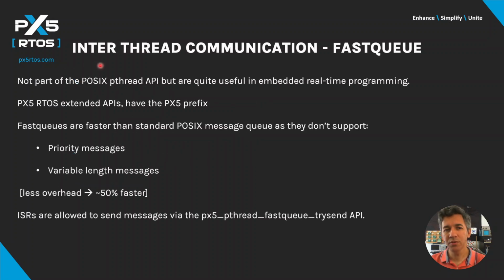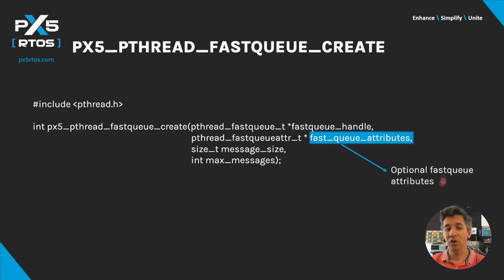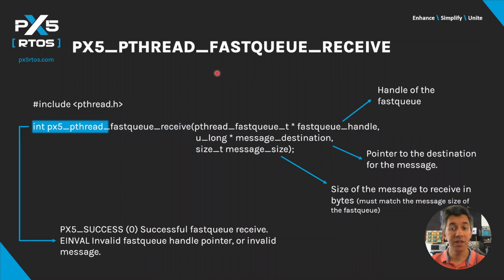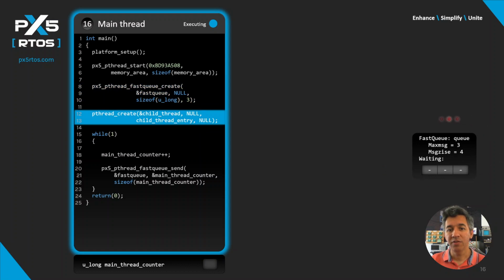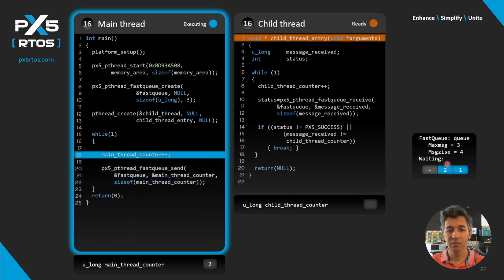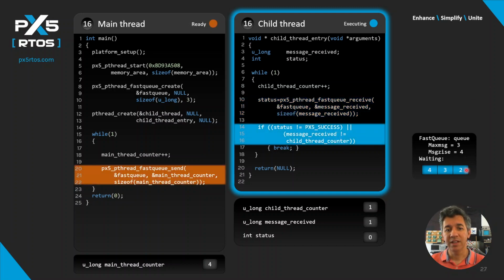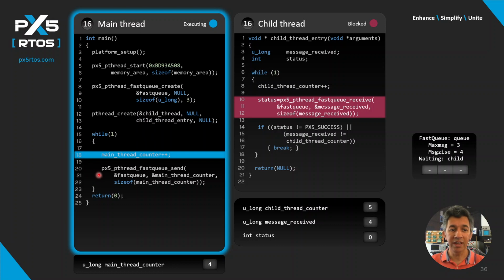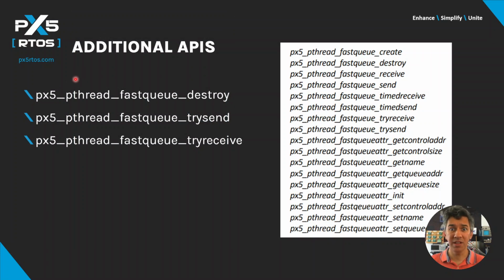PX5 RTOS Fast Queue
This video walks you through how to create and use a Fast Queues with PX5 RTOS.

We use an animation framework we created to explain this topic and the behavior of multiple threads as we walk you through functional code from a real sample for PX5 RTOS.

For simplicity, we might skip some lines of code, especially the repetitive ones.

The blue highlight represents an active thread and active lines of code. Orange highlight are for threads ready to run but not running yet, and the red ones indicate a blocked thread.